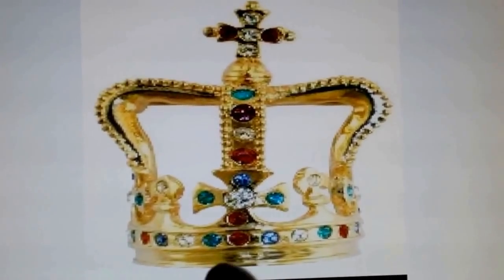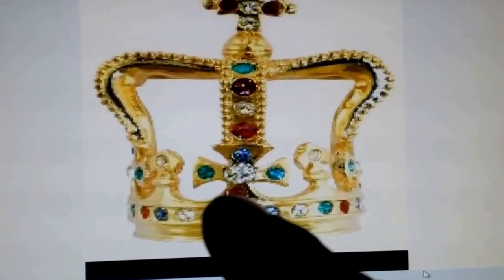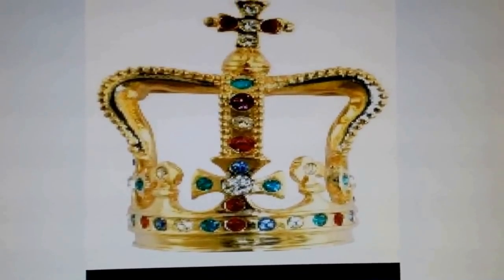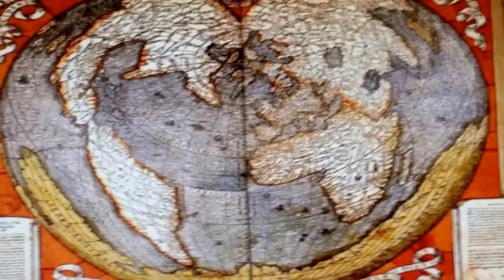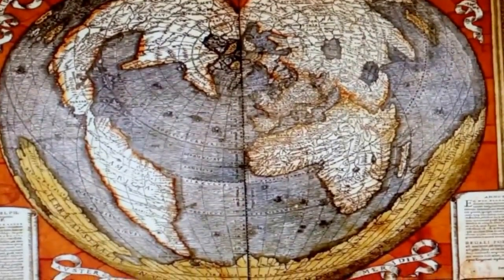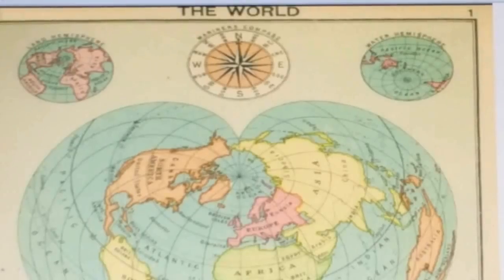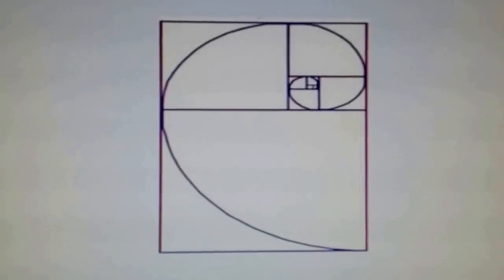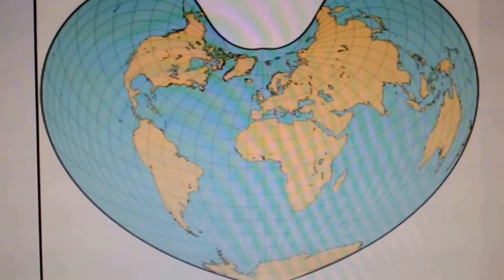MAPS? Oh I got maps HEART/EARTH, Flat Earth's prettier sister HD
CORDIFORM MAPS are 500 years old and very cool.
And HEART just happens to be an anagram
for. EARTH .not a coincidence in my opinion.